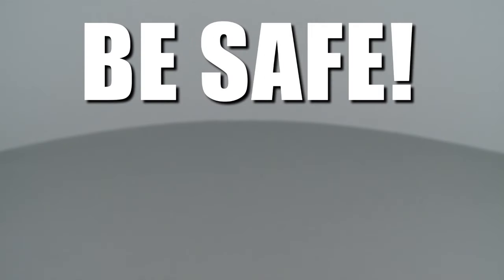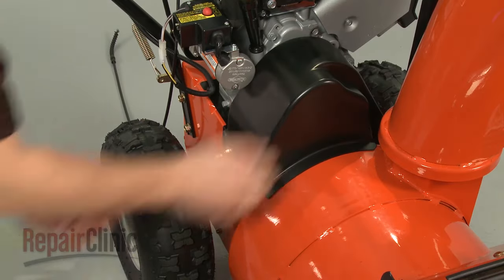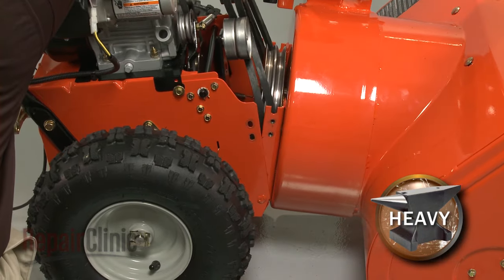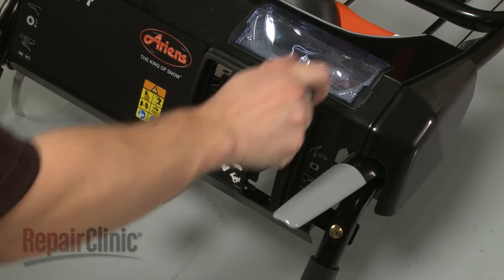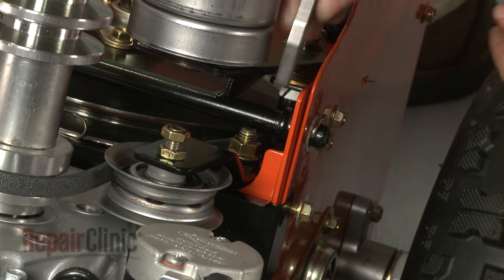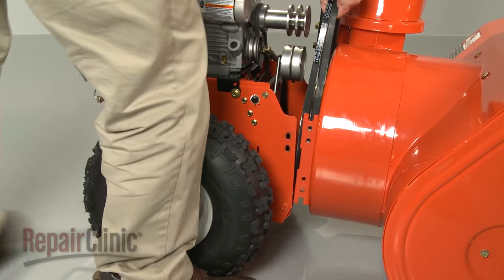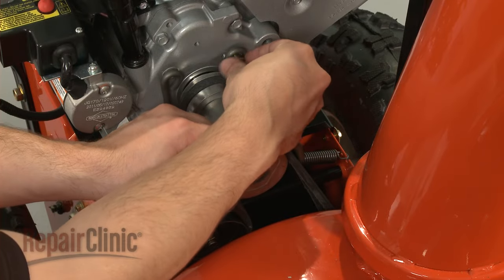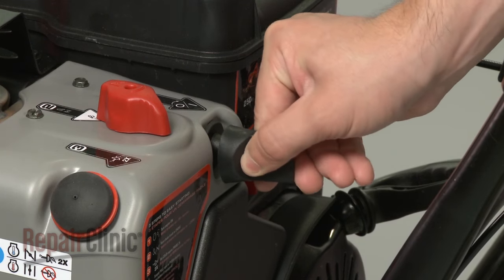Ariens Snowblower Drive Belt Replacement #07200111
This video provides step-by-step instructions for replacing the drive belt (or v-belt) on Ariens snowblowers. The most common reason for replacing the belt is if the wheels or auger do not turn because the belt is worn, misadjusted, or broken; it normally has to be replaced once every year or two, depending on how much the snowblower is used.

Additional snowblower repair, troubleshooting tips, help with finding your model number, and part replacement videos

All of the information in this belt replacement video is applicable to the following brands: Ariens

Tool used: socket wrench, snap ring pliers